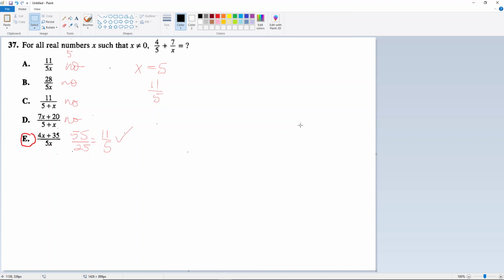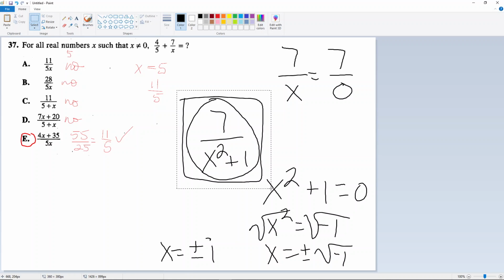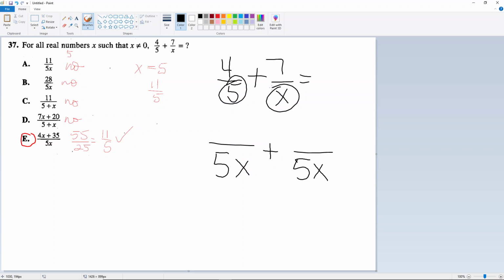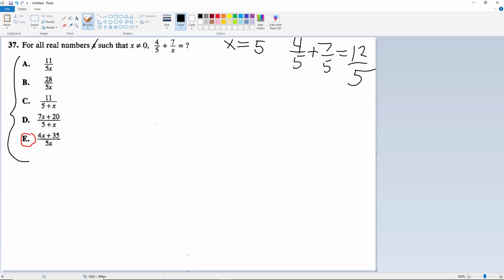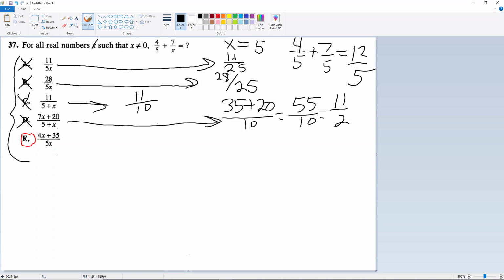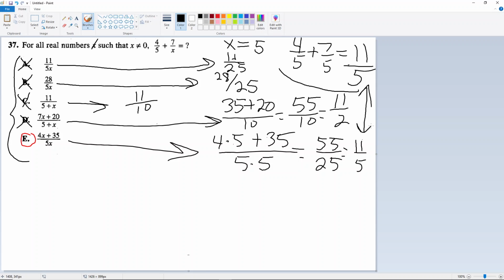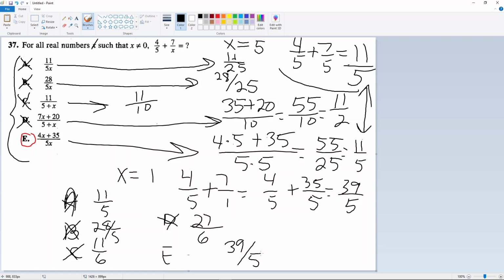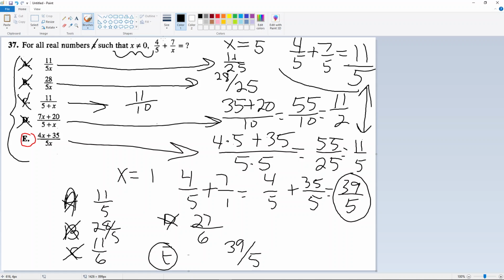ACT 74C Math 37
The answer is E.